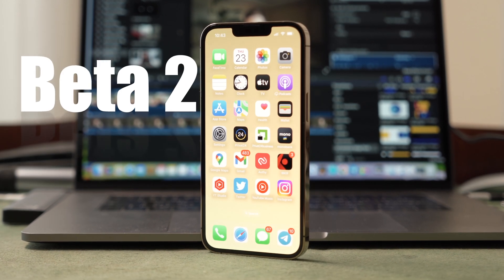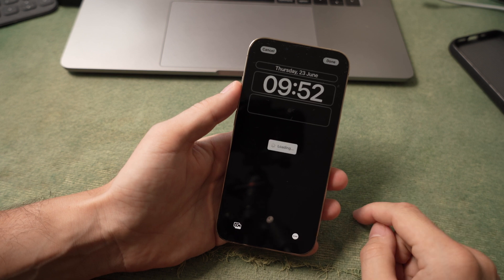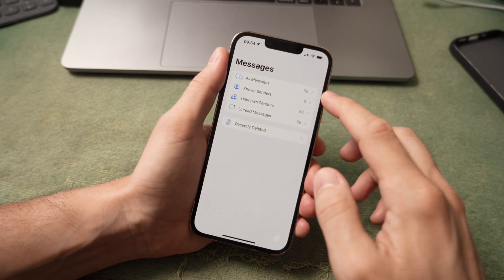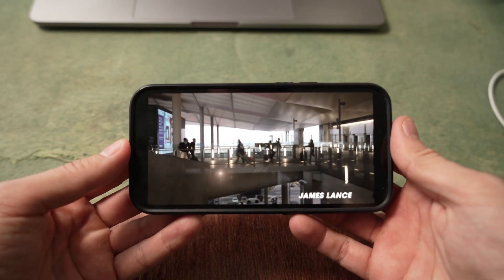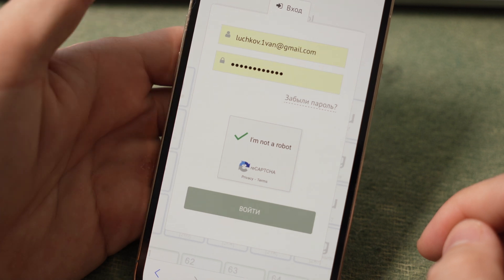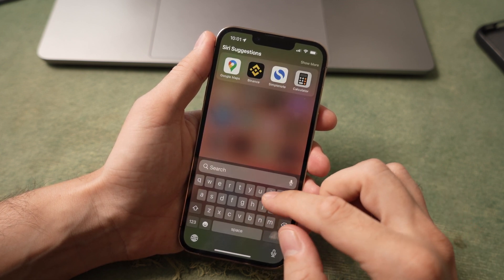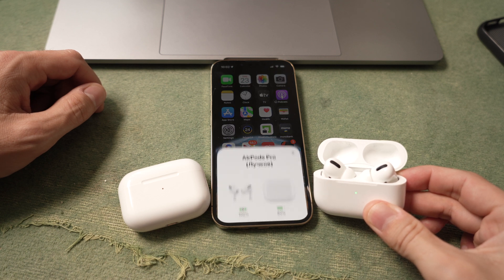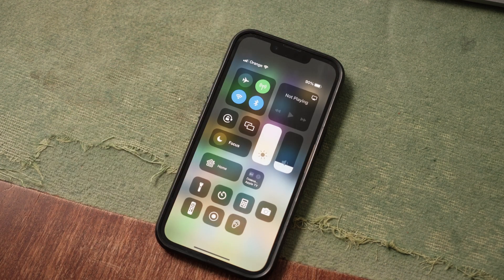iOS 16 Beta 2: 10 New Features in 2 minutes!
Today we are looking at new features  of ios 16 beta 2. Stable firmware, some secrets about ios 16 beta 3 and more. Enjoy.

I Use an iPhone 13 Pro like daily driver and test all iOS 16 beta's on it.